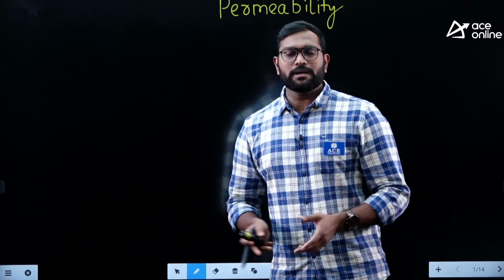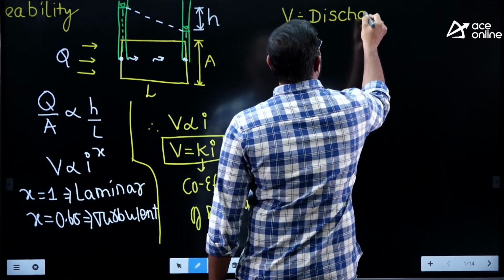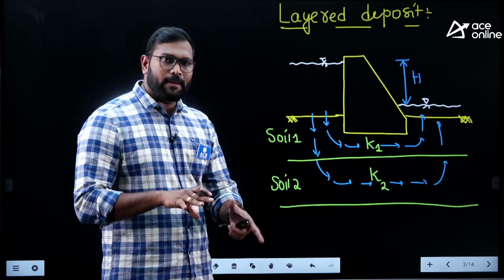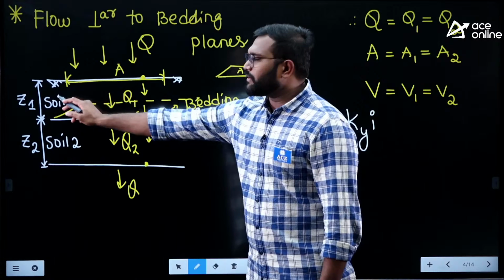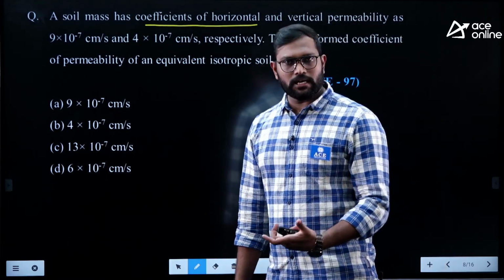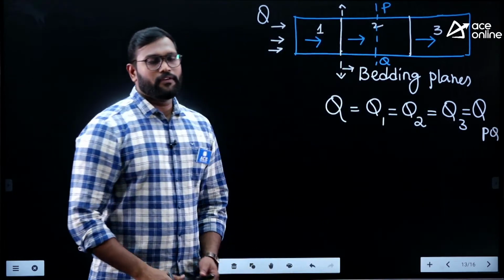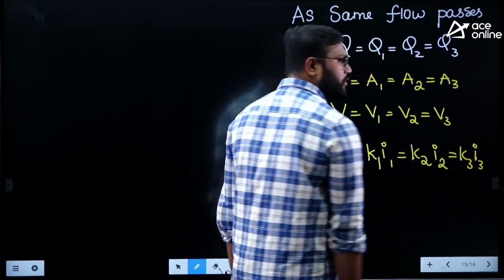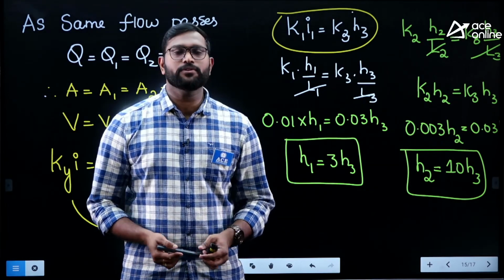Geo-technical Engineering - Important Concepts in for GATE 2023 | Pavan Sir | CIVIL| ACE Online Live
In this Live Session , Mr Pavan Sir will discuss the Important Concepts of Geo-technical Engineering which be helpful for all the aspirants who are preparing for GATE 2023 / 24. Learn more about GATE  Topics of Geo-technical Engineering on this session.